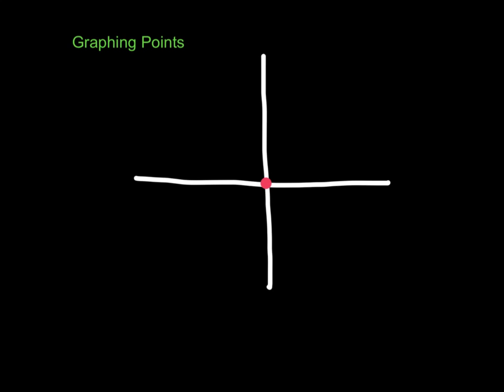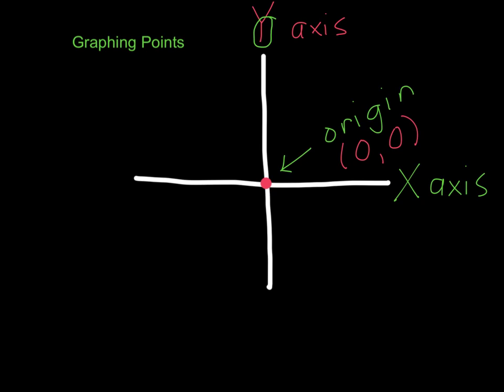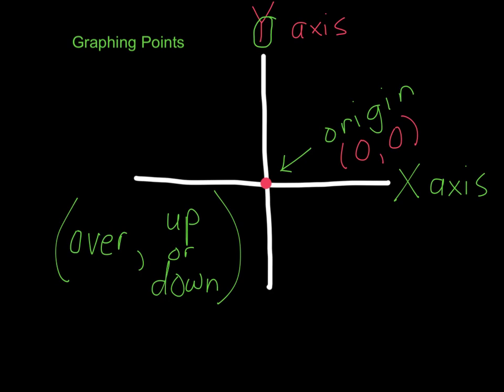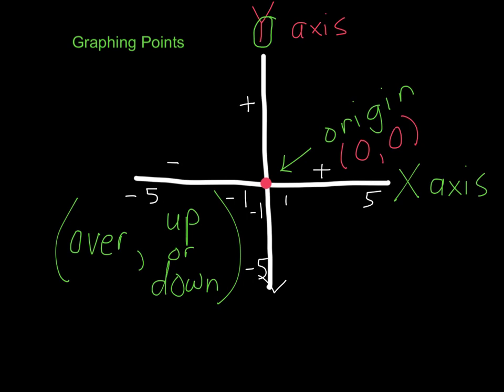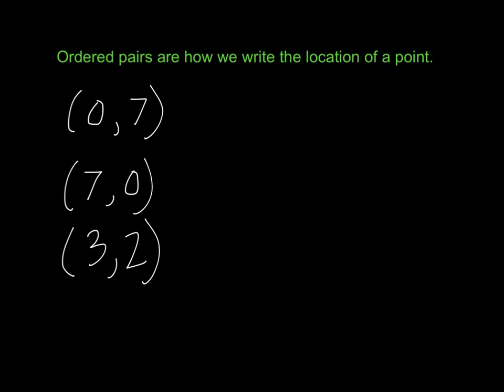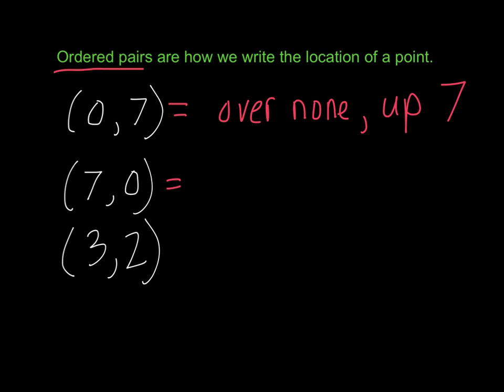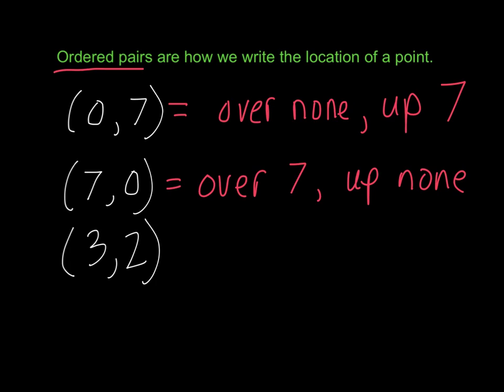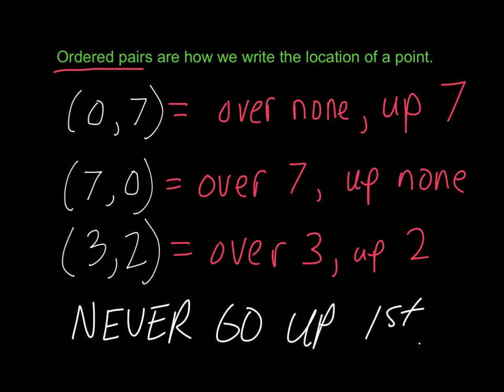EM4 Lesson 4.6 Graphing Points